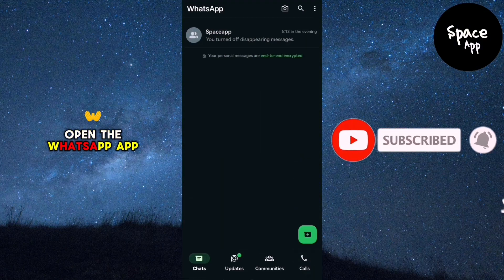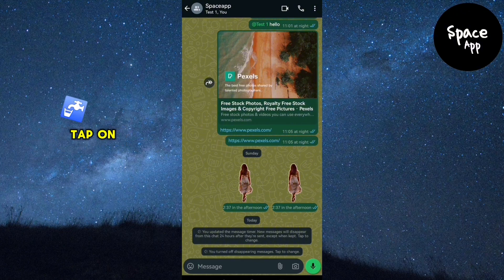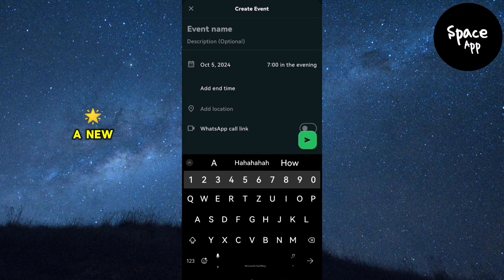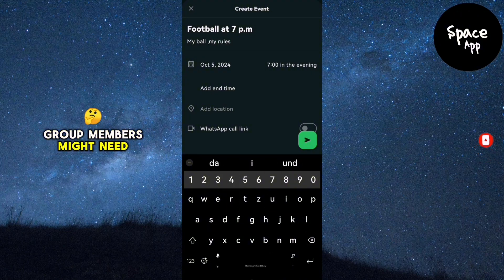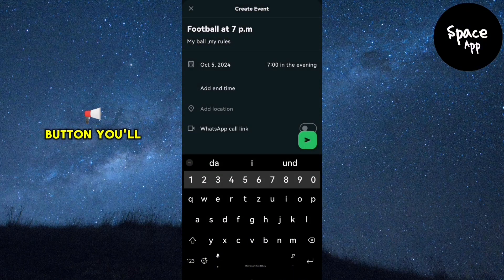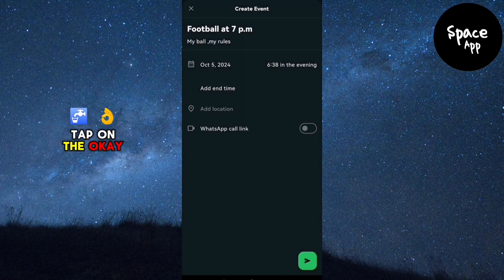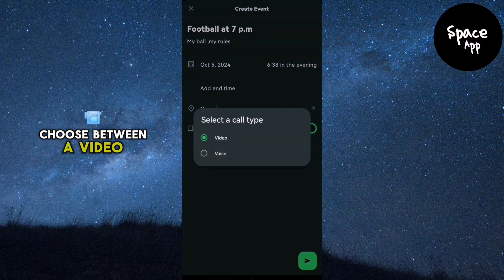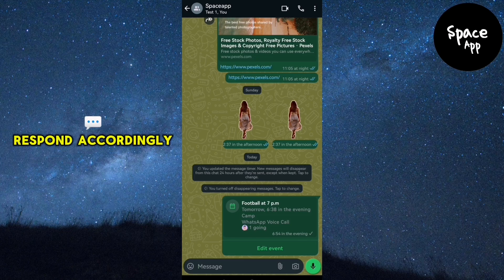How To Create Event On WhatsApp Group Chat | Make An Event In WhatsApp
How To Create Event On WhatsApp Group Chat

Description:
To create an event in a WhatsApp group chat, follow these steps:

2. Go to the Group Chat: Enter the group chat where you want to create the event.
3. Tap on the Attach Icon: Tap the paperclip icon (Android) or the "+" icon (iOS) next to the message box.
4. Select "Calendar": Choose the "Calendar" option from the available choices (on iOS) or manually type event details if not available.
5. Add Event Details: Include important information like date, time, and event description in the message.
6. Send the Event: Post it in the group, and group members can respond or react to the event details.